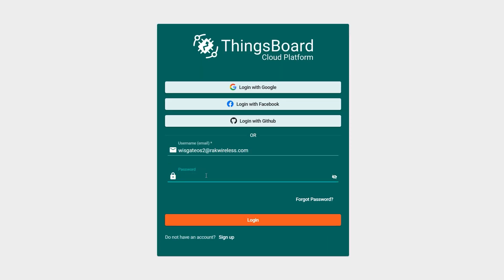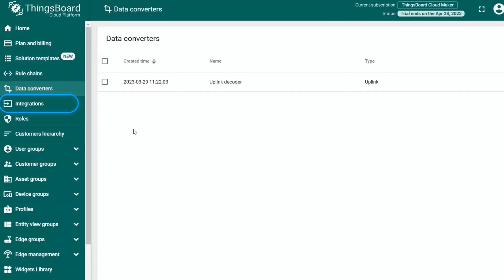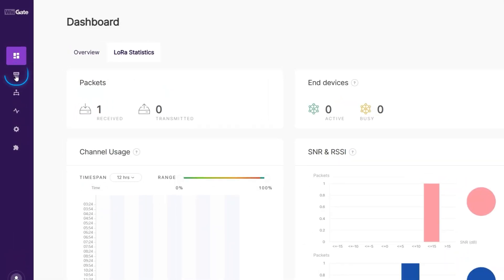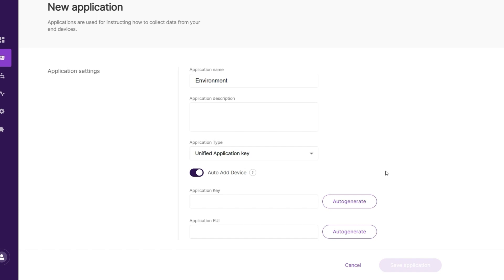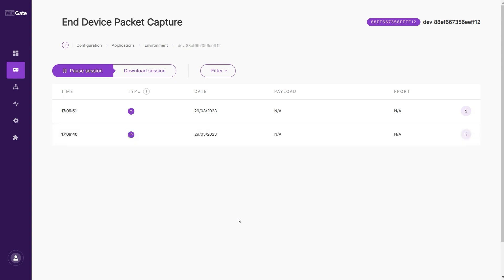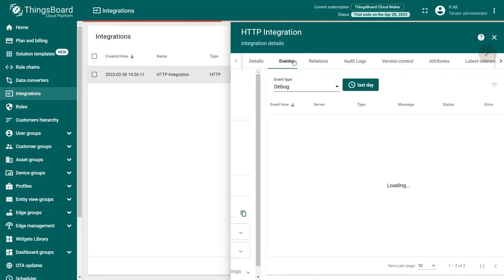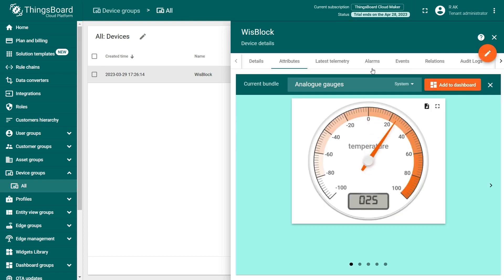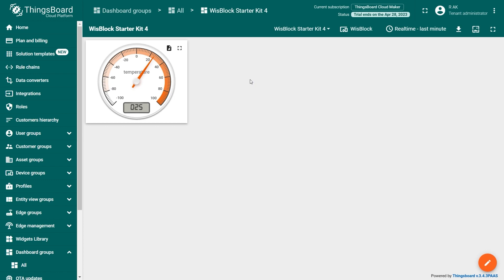Visualize end device data in ThingsBoard with WisGate Edge V2's network server & HTTP integration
Do you want to know how to visualize your end device’s data in @ThingsBoard? We’ve got you covered! In this tutorial, we’ll show you how you can do it with the HTTP Integration of the 8-Channel Indoor LoRaWAN Gateway Built-In network server!